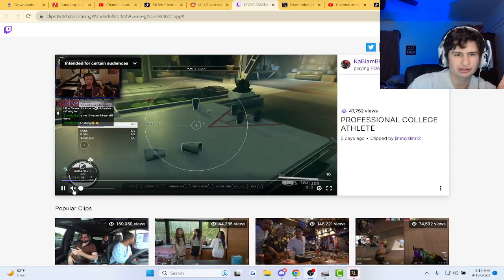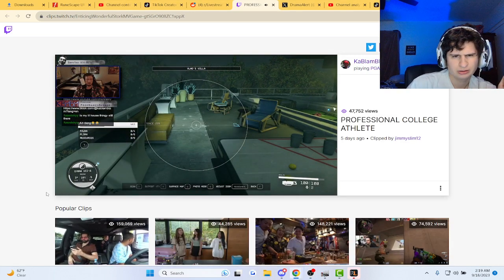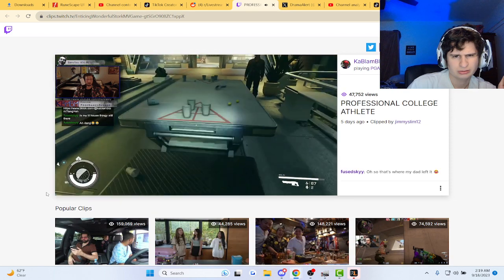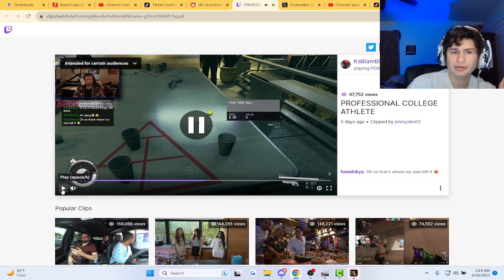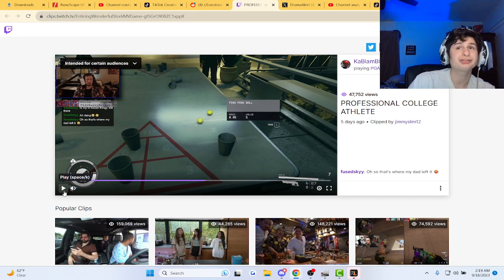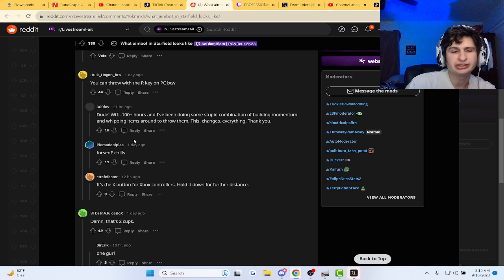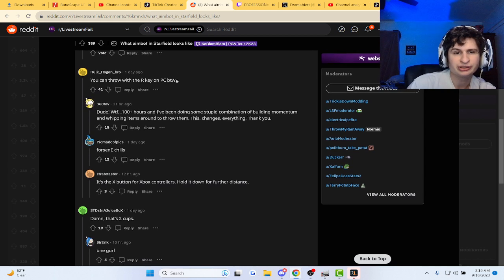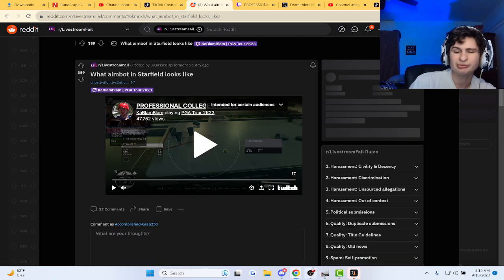My first impression of starfield has changed!